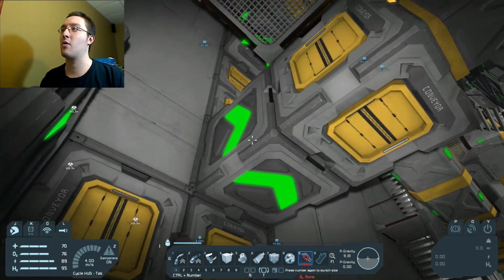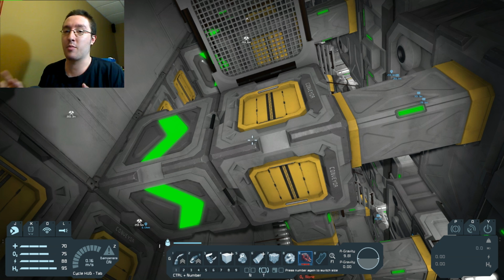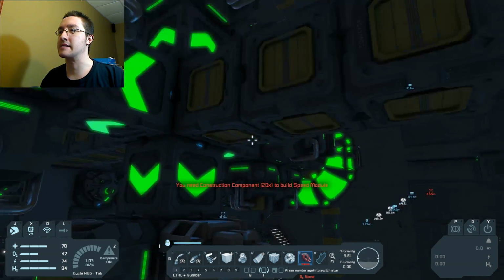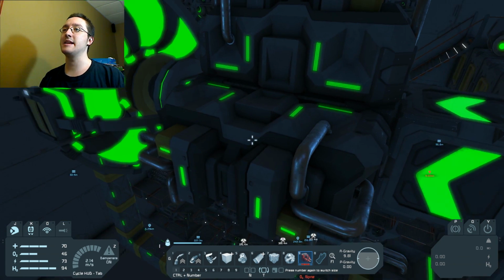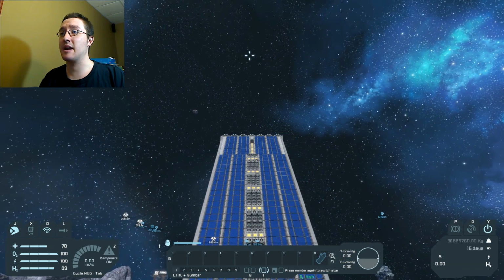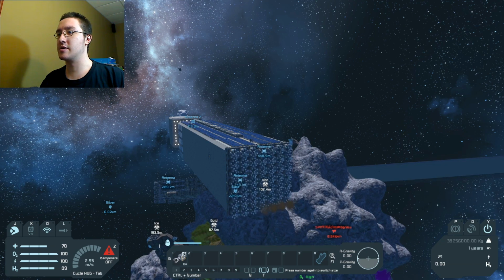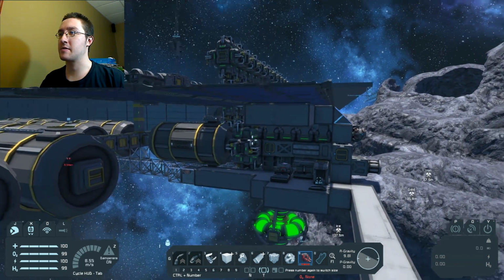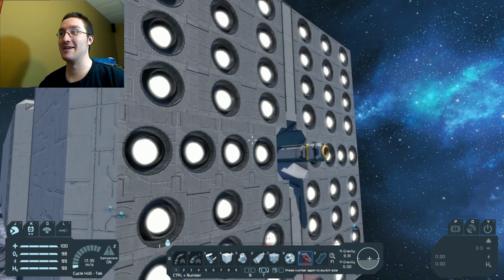Brick Mega Miner - Space Engineers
Ever see a brick fly and mine? Now you have!